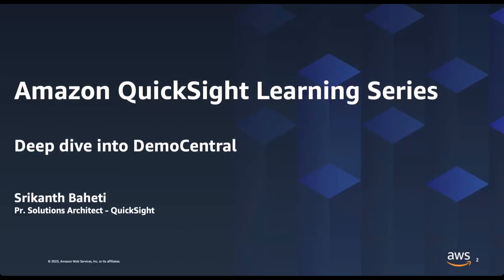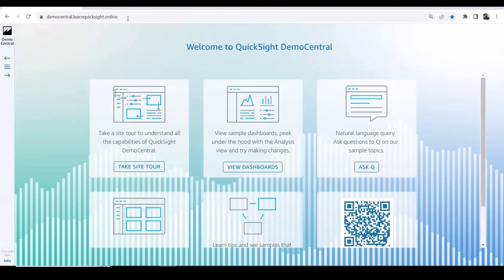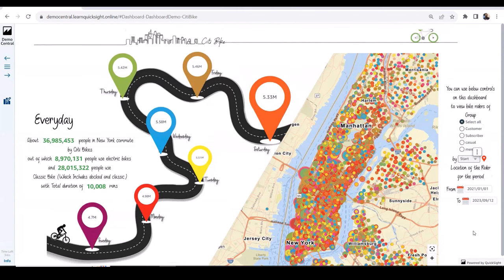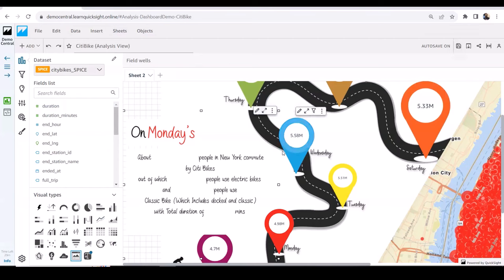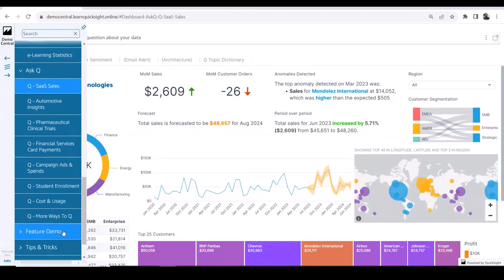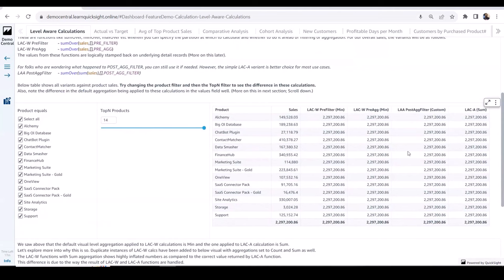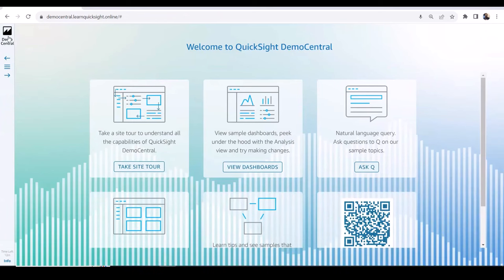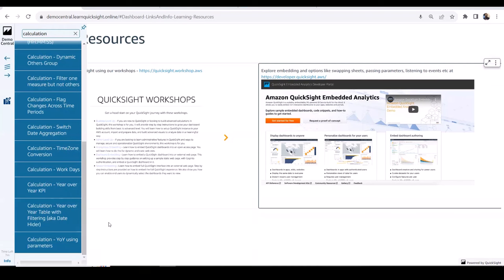Deep Dive on Demo Central: 2023 Amazon QuickSight Learning Series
Amazon QuickSight Learning Series is a weekly webinar where QuickSight users will learn about product functionalities, new feature launches, best practices and deep-dives to improve their user experience and gain technical knowledge.

In this session we will walkthrough the different assets available on DemoCentral which QuickSight users, specially developers, can refer to see the art of possible with QuickSight. The dashboards can also be accessed in the Analysis form for users to see the underlying building blocks and use them as a reference for their work.

Please take this brief survey to provide feedback on this session
Sign up for the October sessions of the QuickSight Learning Series

Chapters:
00:00 Introduction
00:30 Amazon QuickSight Community Overview
04:29 Overview of Demo Central and QuickSight Dashboards
10:53 Analysis View for Authors in Demo Central
16:42 Walkthrough of Various Dashboards
17:25 Q in Demo Central
19:38 More Ways to Q
22:10 Feature Demos
25:50 Tips and Tricks
27:27 Other Languages
27:45 Links and Info
30:15 For Developers in Demo Central
31:50 For Developers to Embed
33:15 Learning Resources
35: 09 Conclusion and Upcoming QuickSight Events